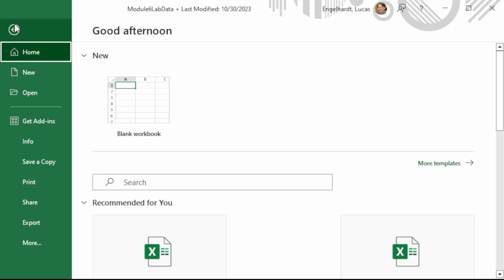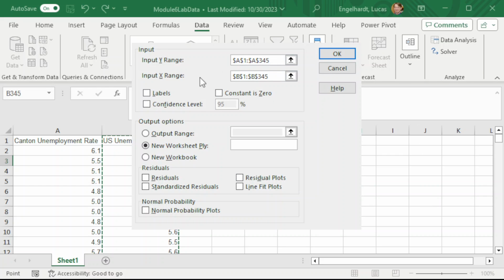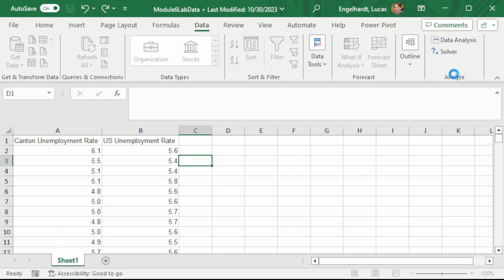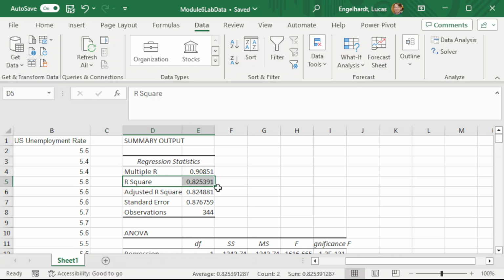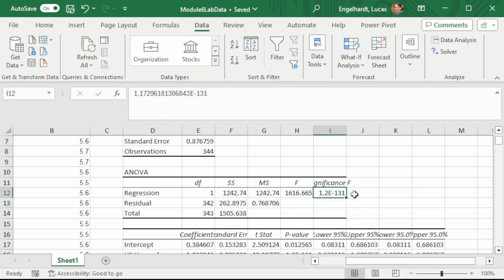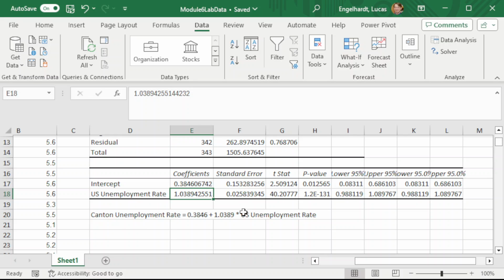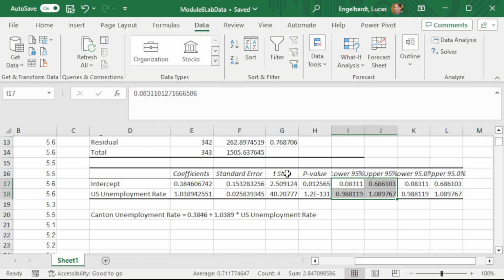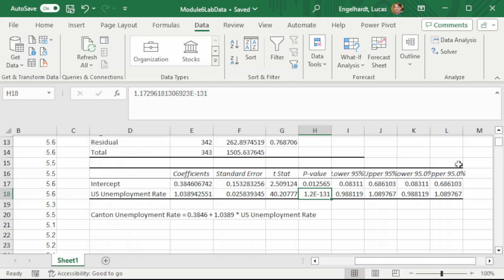Simple Linear Regression in Excel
This video shows:

0:00 How to activate the Data Analysis toolpak0
0:59 How to do a simple linear regression in Excel
4:35 How to interpret the regression output